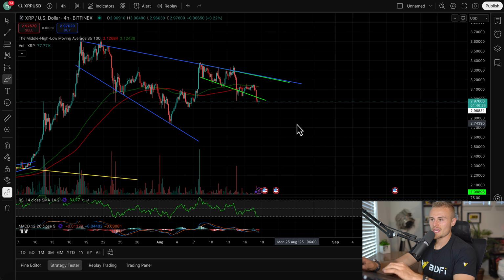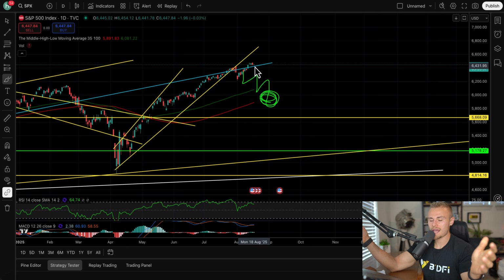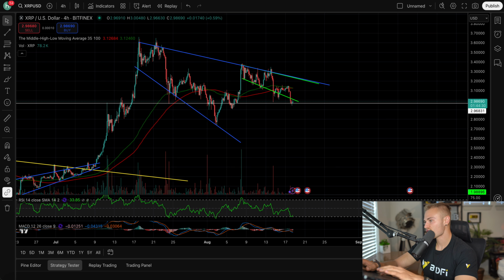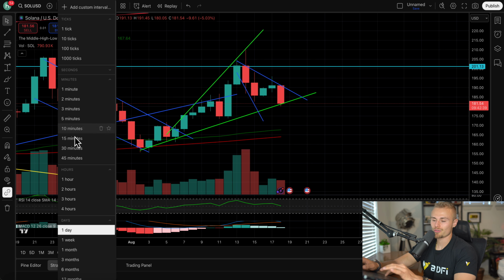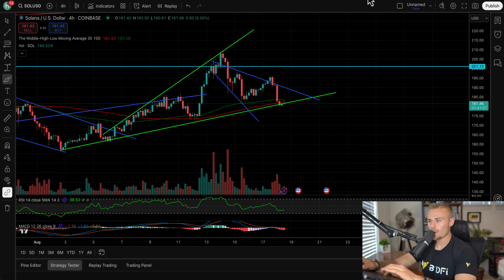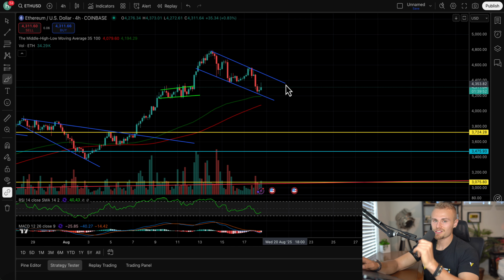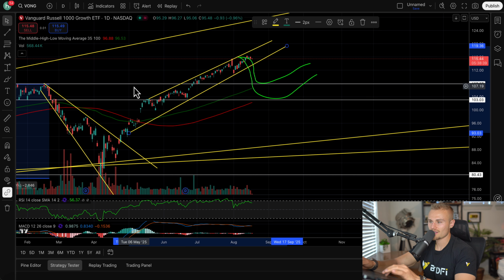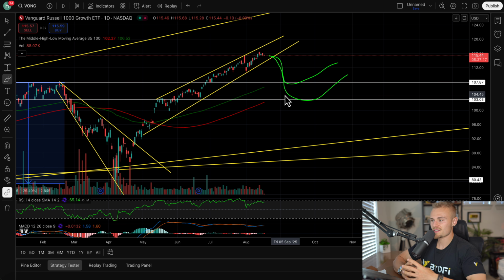XRP/RIPPLE HOLDERS! *LOOK WHAT I FOUND!* THIS COULD CHANGE EVERYTHING THIS WEEK!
GET UP TO $8,100 WITH BYDFI! | Short & Leverage XRP/RIPPLE

Amazon Store: